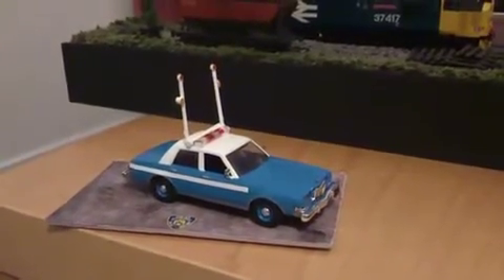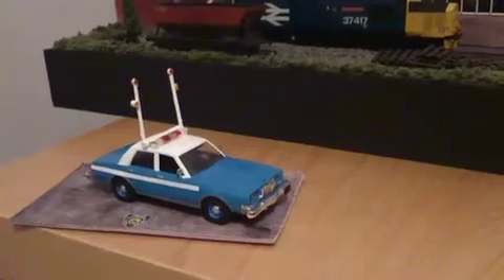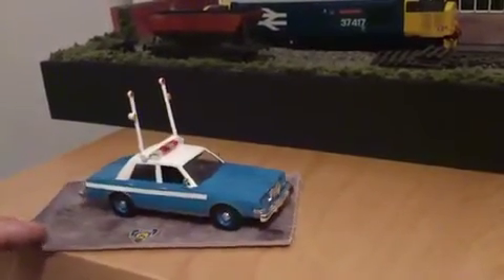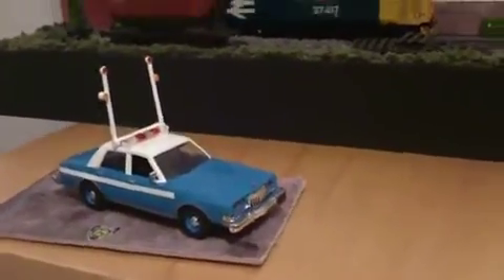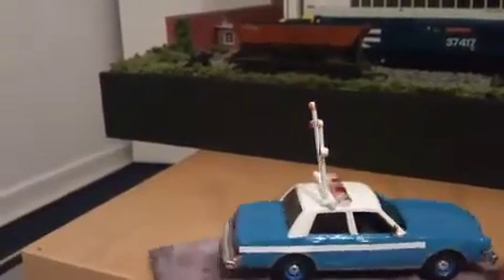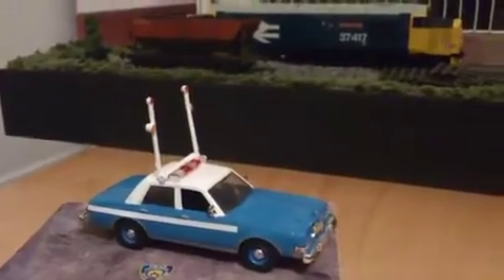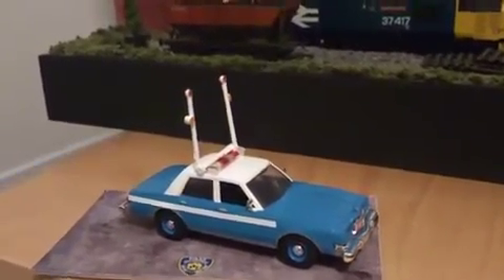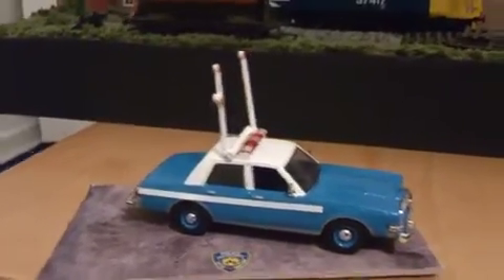1/43 dodge diplomat nypd 1983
Just something different not for everyone